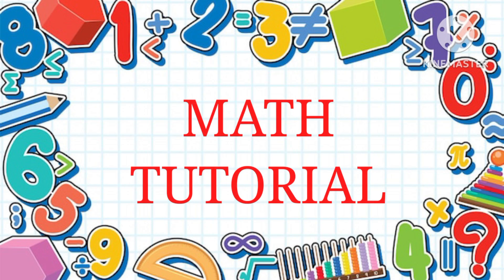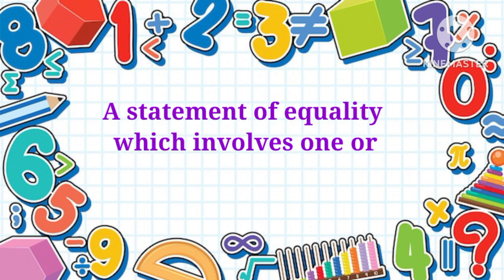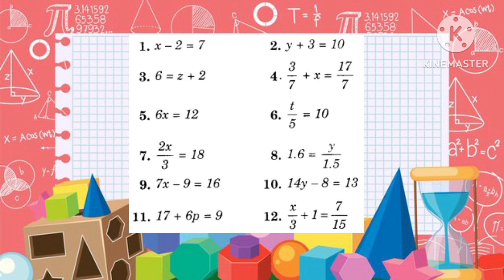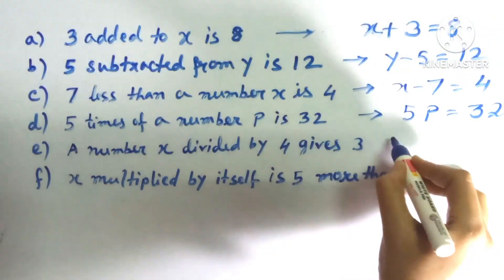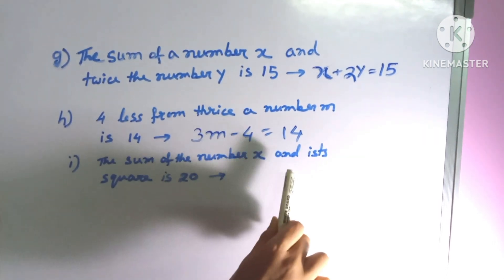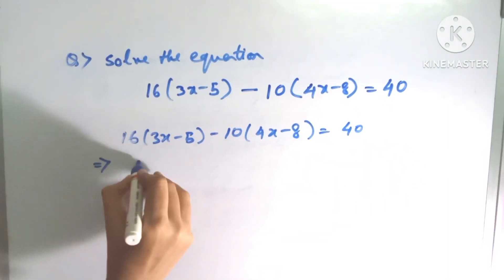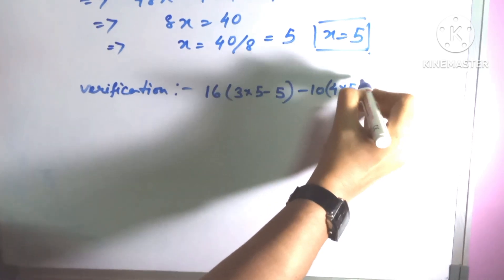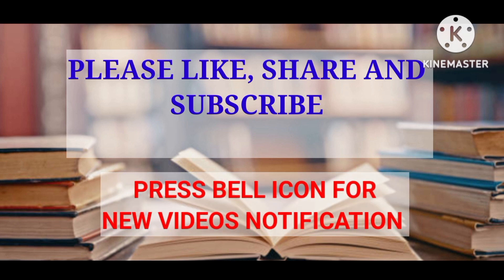Linear equations in one variable || How to solve linear equations || Concept of linear equations